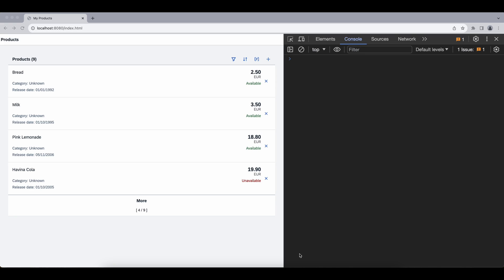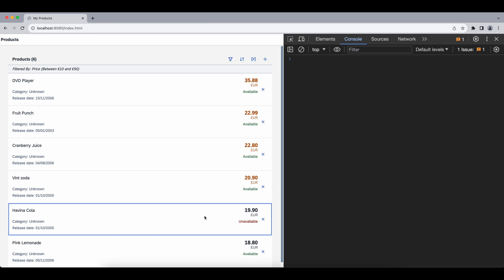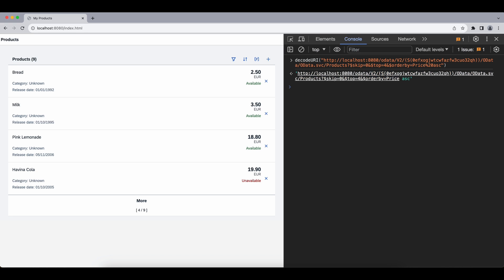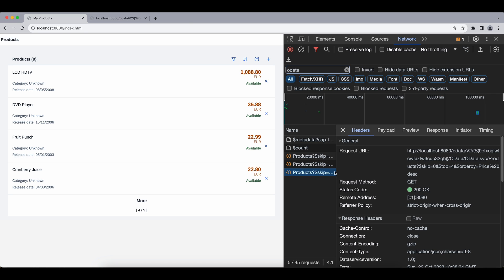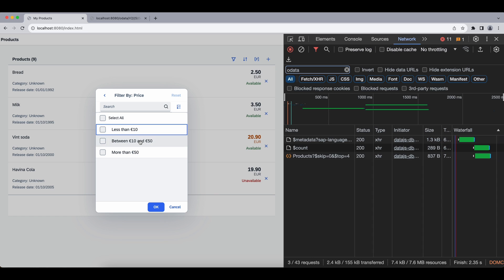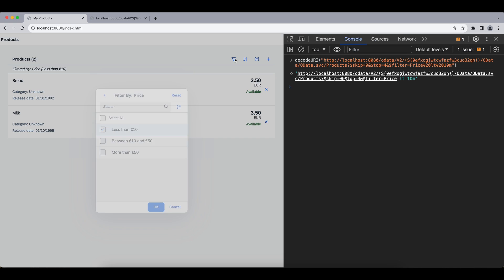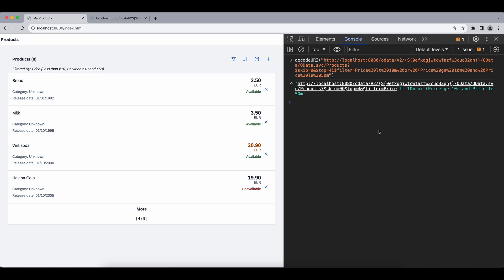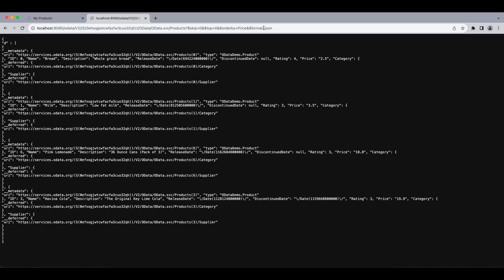6.3 Sorting and Filtering in UI5 with OData V2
In this video, we investigate how sorting and filtering works with OData V2 in UI5.

00:00 Sorting
02:35 Filtering